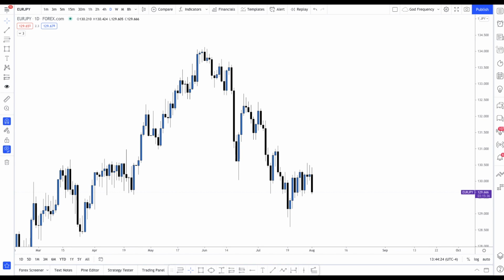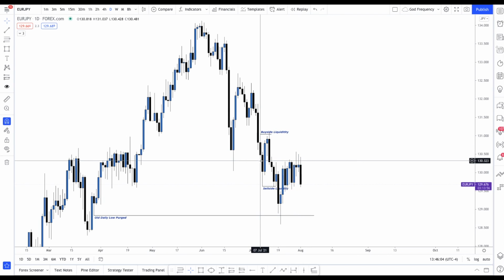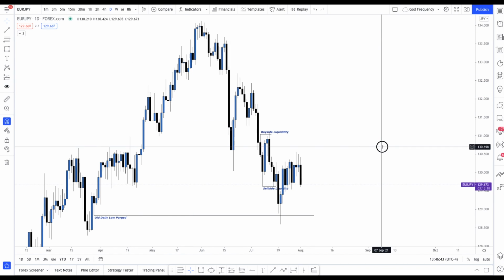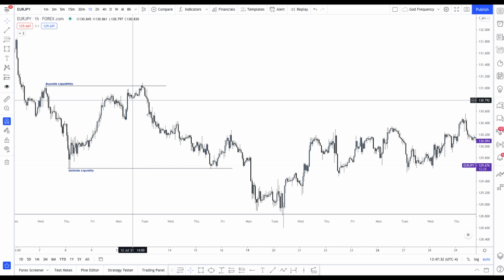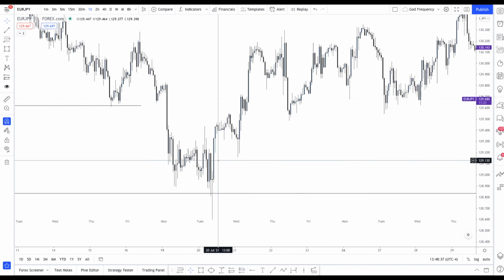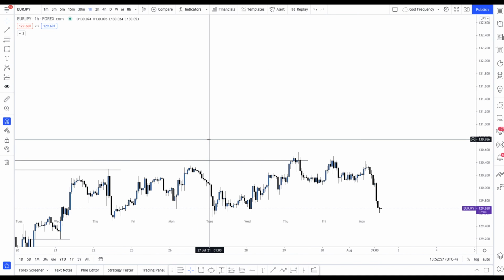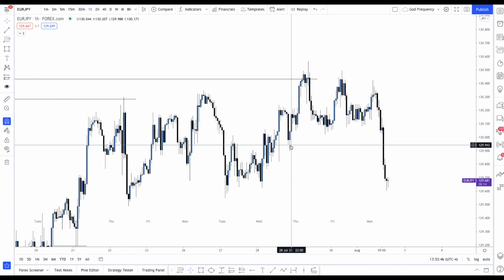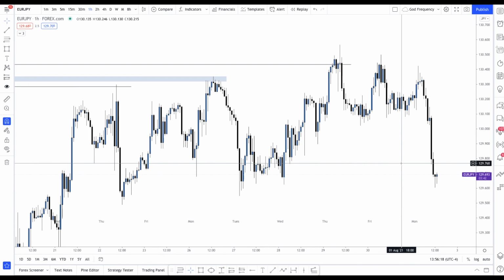when to BUY, when to SELL? | How To Enter a Trade | Mastering Forex Entries | Smart Money Concepts